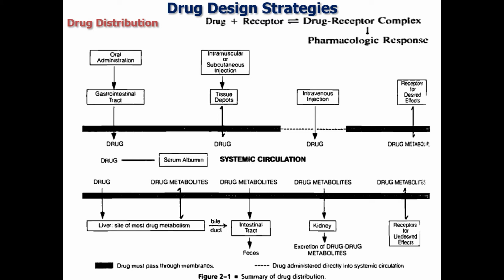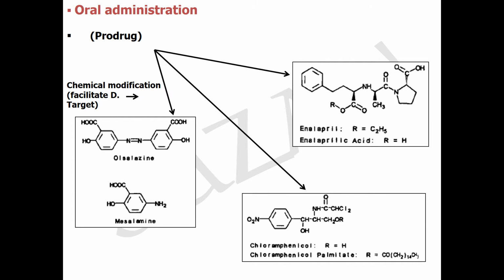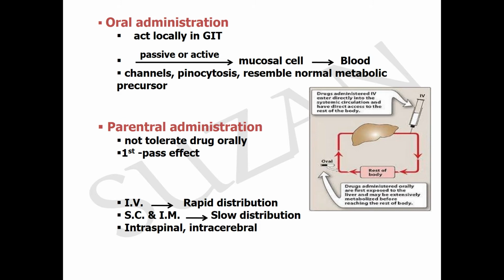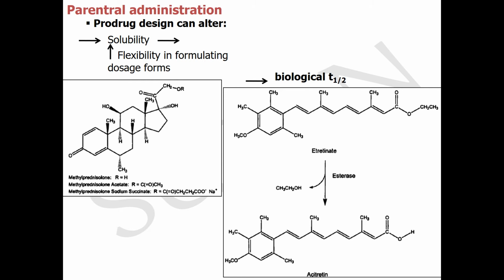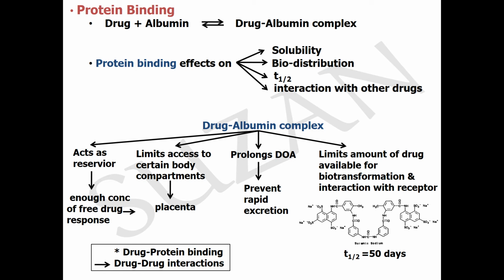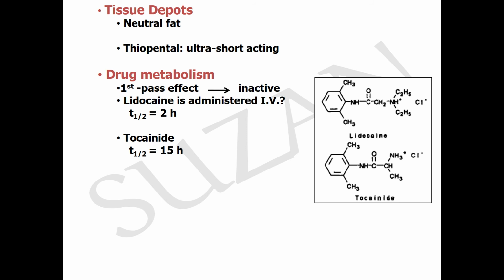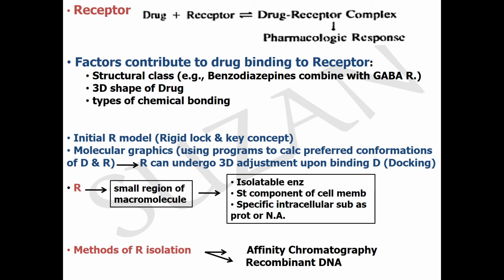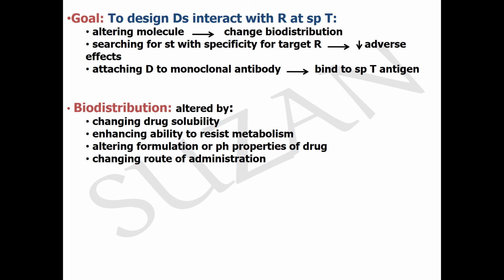organic chemistry 1